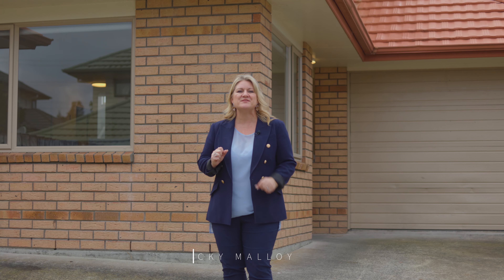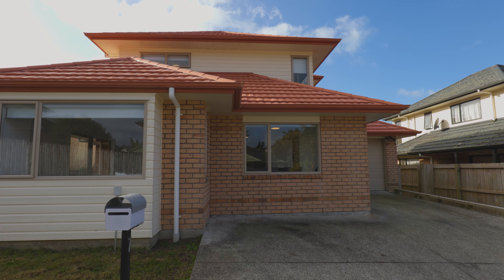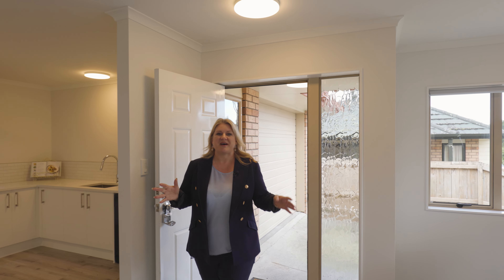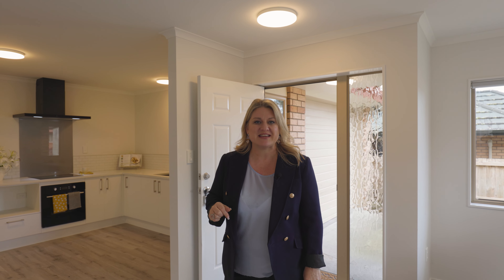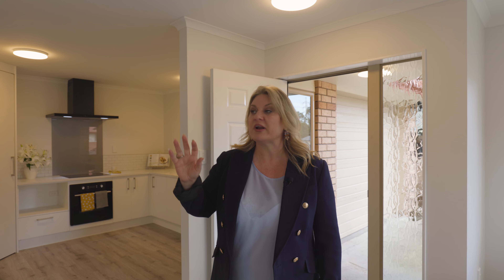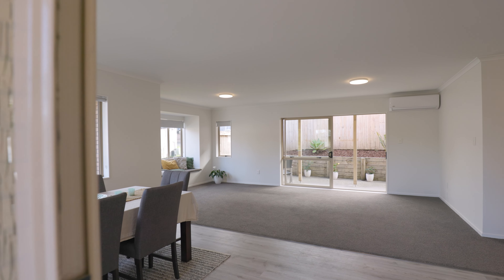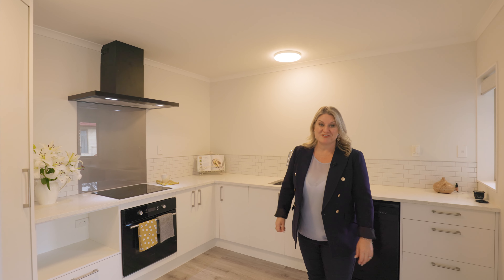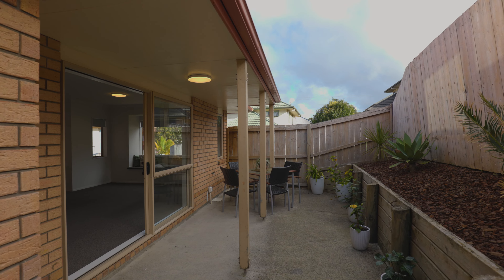7 Elder Place, Massey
Almost brand new!
Priced at $999,000 - yes you read that right, this executive home is set to fly out the door fast.

With brand new paint, carpet, kitchen, bathrooms, heat pump, lighting and so much more... you'll be hard pressed to find better value than this stunning home.

With one bedroom downstairs, and 3 double bedrooms upstairs, two bathrooms, internal accessed garaging, separate laundry plus additional off-street parking, you'll be hard pressed to find better than this.

Set on an easy-care 350m2 freehold site, nestled up a right of way in a cul-de-sac conveniently located off Triangle Road, with easy access to the motorway and North West Shopping Centre.

Whether you are after a modern investment, or ideal family home - you'll need to act fast and snap this beauty up before it is gone!

Call Team Malloy today and let's get you through.